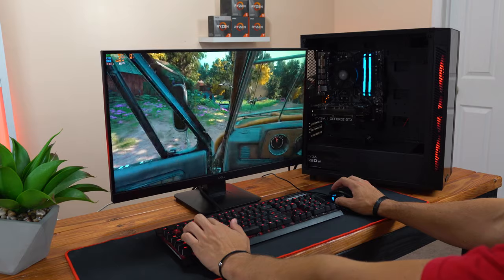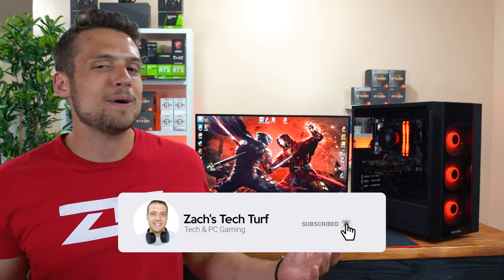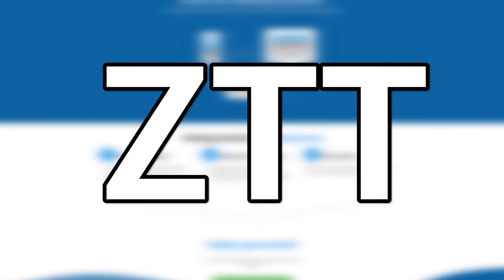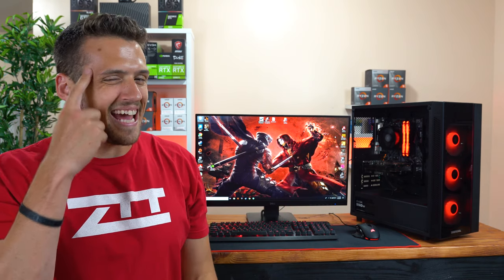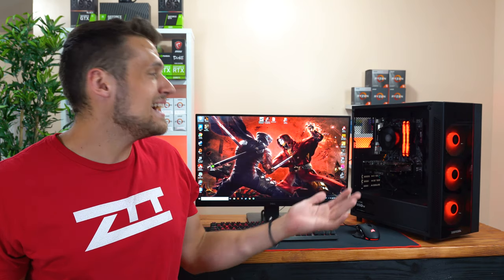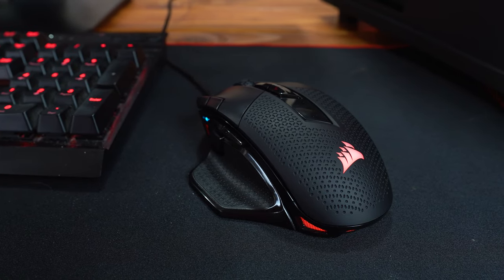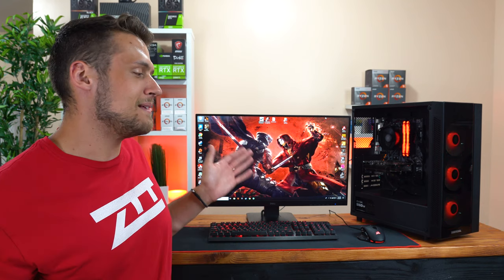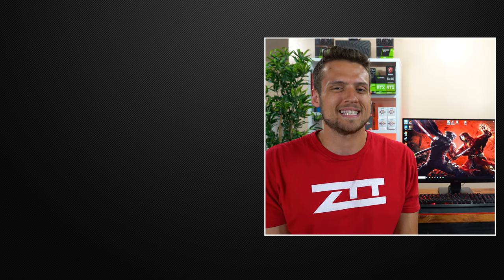$1000 FULL PC Gaming Setup Guide!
In today’s video we are taking a look at a $1000 full PC gaming setup guide! This is exactly what I would buy if I was starting from scratch and wanted to build a PC gaming setup for $1000. Let me know what you think and what you would change with it!

(Optional) Headset

⏲Timestamps:
0:00 - Introduction
2:19 - Money Strategy
3:08 - Gaming PC
4:06 - Monitor
4:45 - Mouse
5:35 - Keyboard
6:06 - Mousepad
6:24 - Conclusion

Support ZTT!

Follow ZTT!

ZTT Production Gear!

📷 Main Camera
📷 Camera Lens